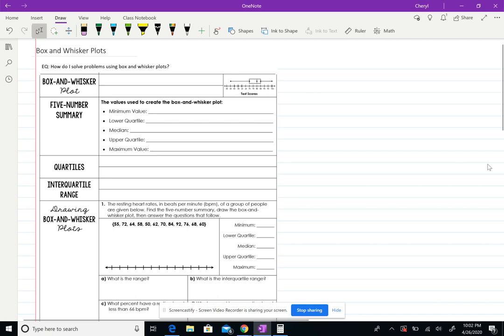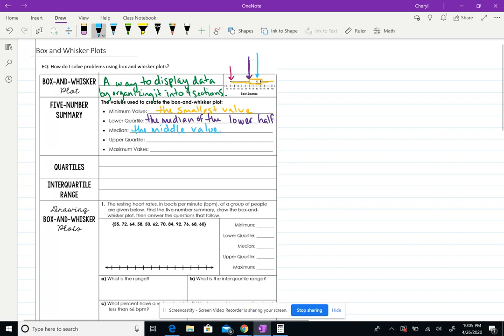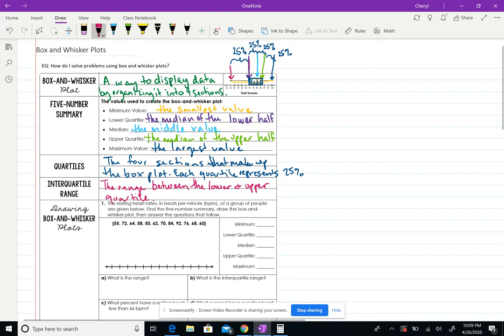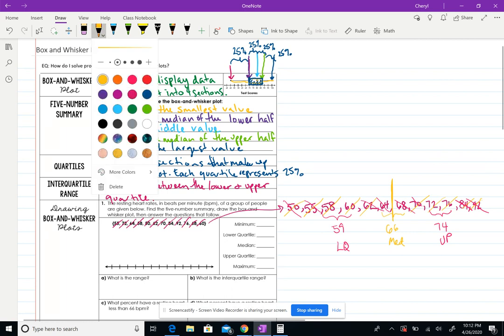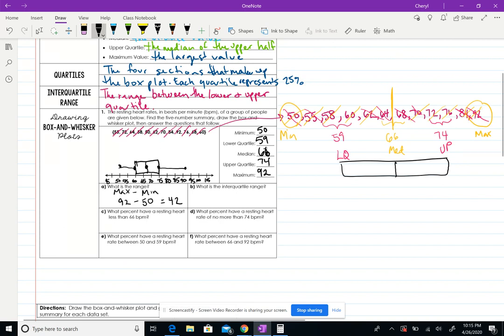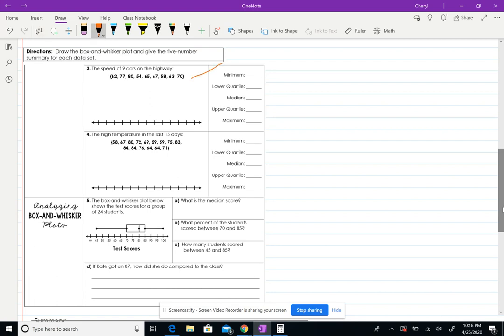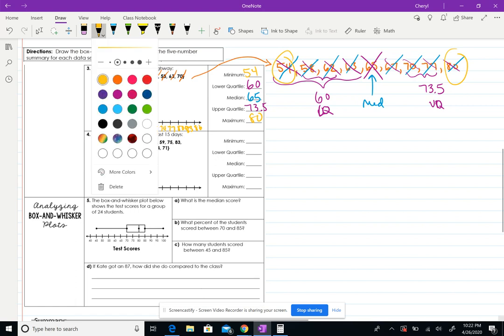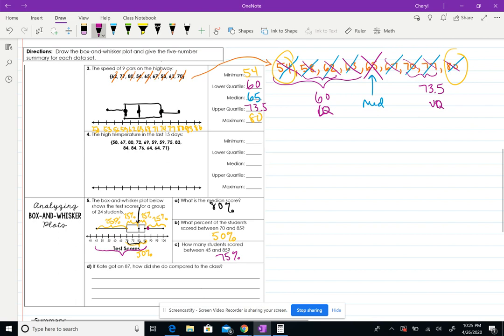Box and Whisker Plot Notes